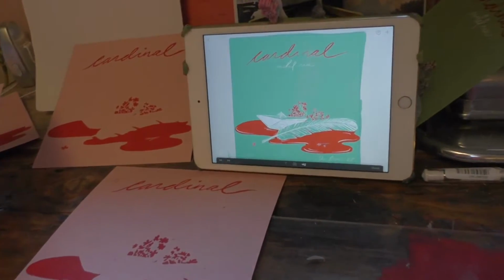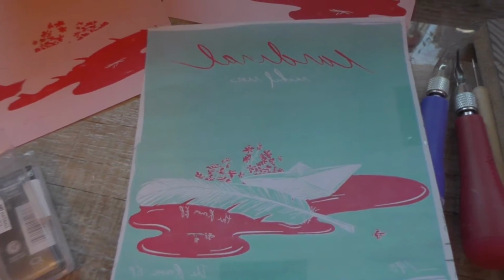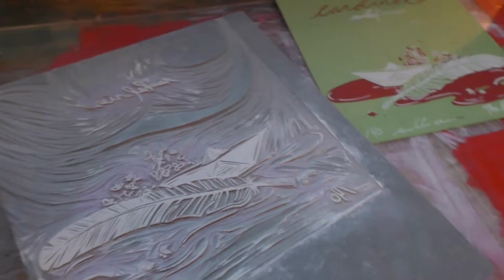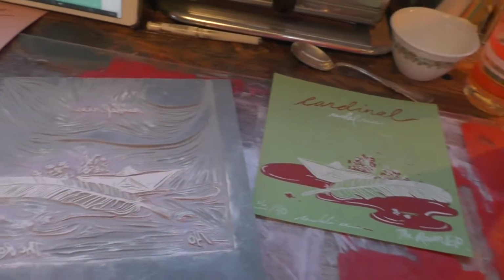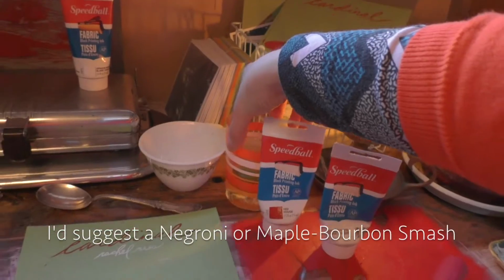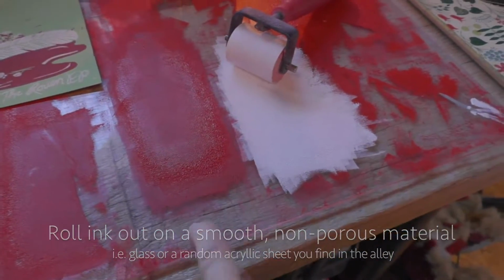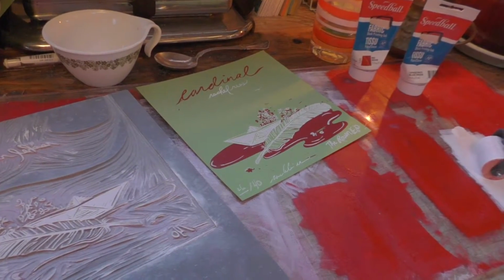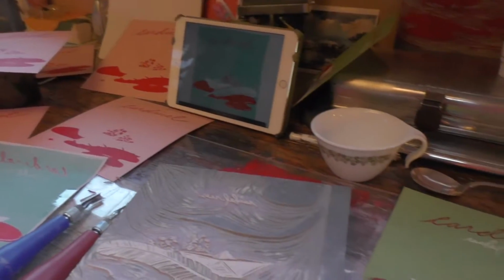Making Stuff with Rachel || Linocut Prints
Patrons make music, art projects, videos and daydreams come to life.

This is a tutorial on making linoleum block art prints. As with most things in life, there's more than one way to do it but here I've outlined my tried and true, no frills method. The project I'm working on is the cover of my EP "Cardinal" (2016) which is a collection of artwork and songs written while on residency in Rouen France.
-rachel